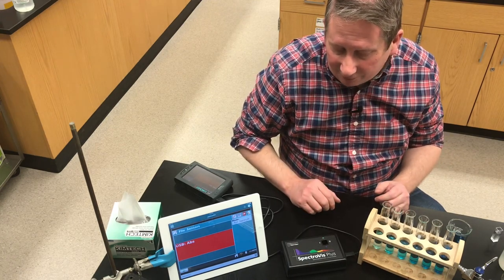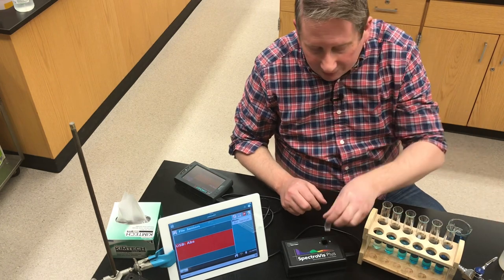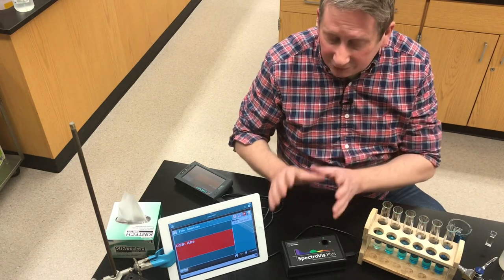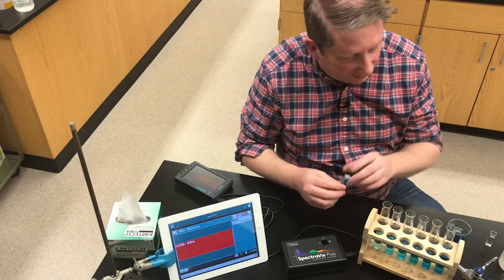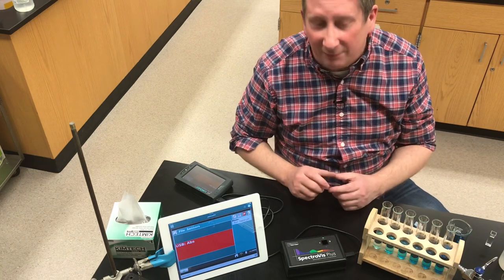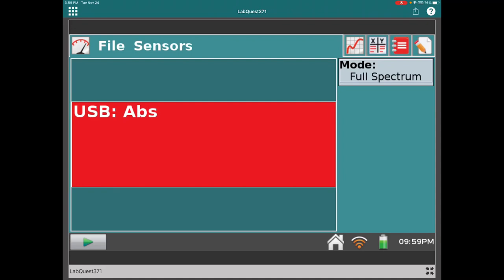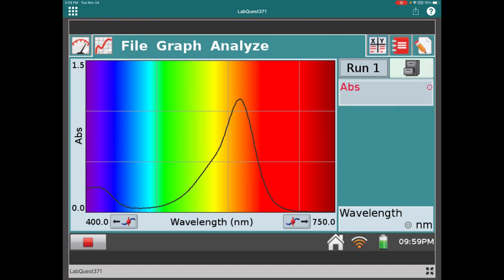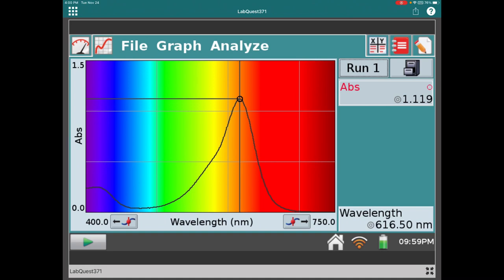Kinetics of Fading Malachite Green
In this video, we look at the absorption spectrum for malachite green, a blue green dye. We then use the wavelength of maximum absorbance to measure absorbance of six solutions of increasing concentration of malachite green. This will allow the construction of a beers law plot. We then conduct to kinetics runs involving the reaction of Malachi green with a large excess of hydroxide ions. In the end you were able to determine the order of reaction for Malachi green using integrated rate law analysis, the order for hydroxide ions, and the rate constant for the reaction at room temperature.